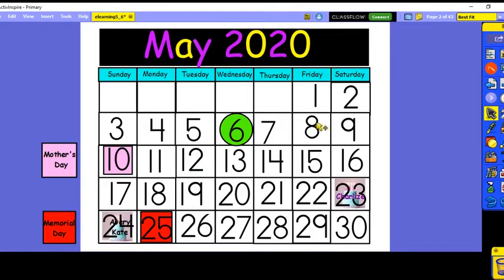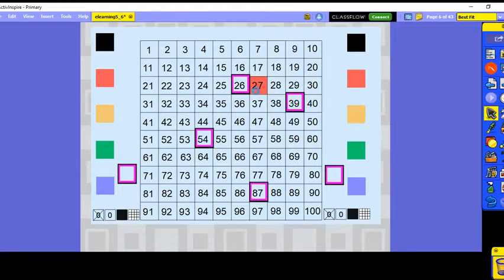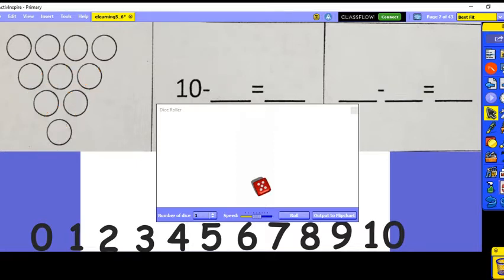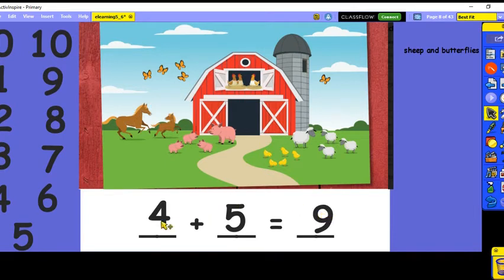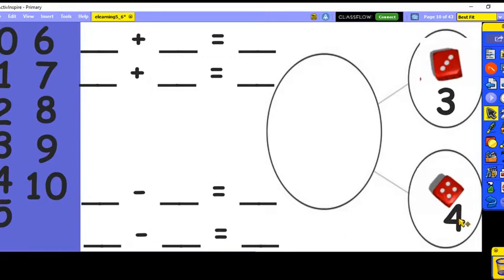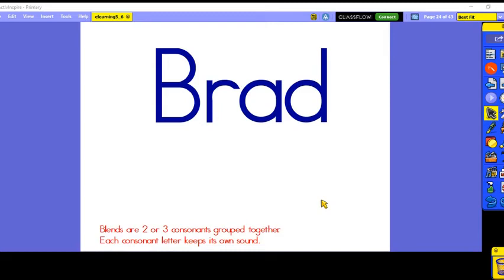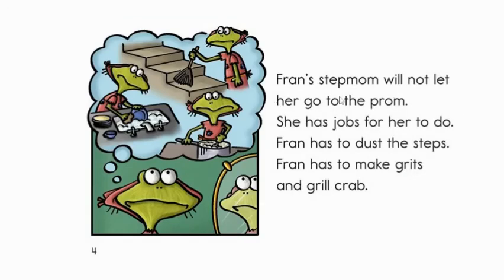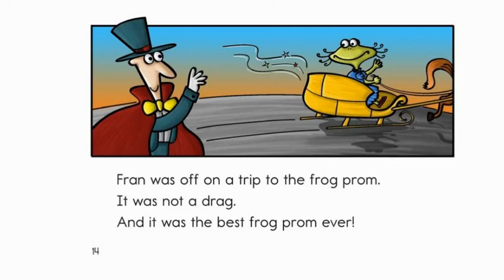E learning 5-6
Calendar, ten and some more, hundreds chart patterns, subtraction bowling, addition and subtraction picture/word problems, long and short vowel practice, r blends, "Frog Prom" decodable book.